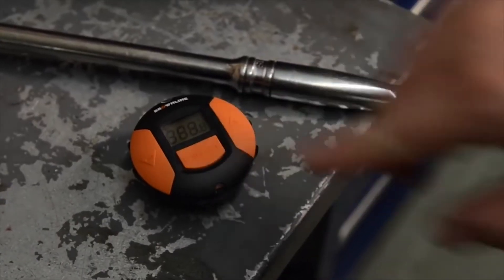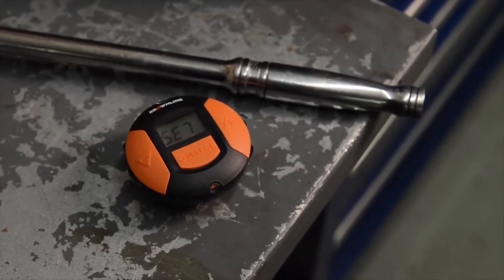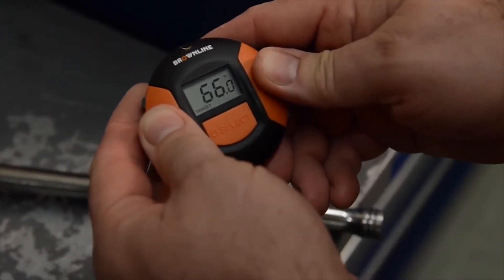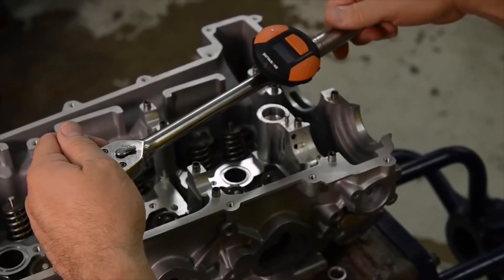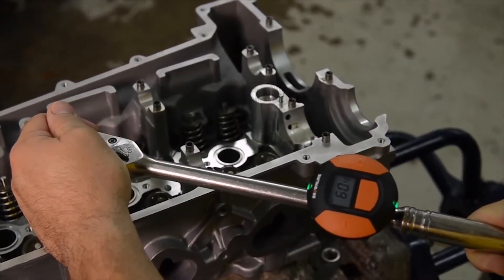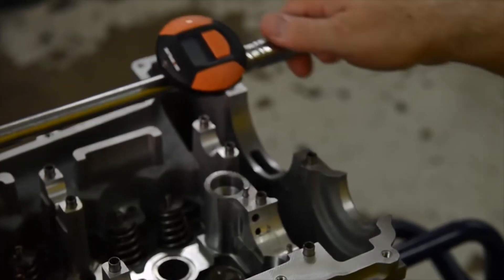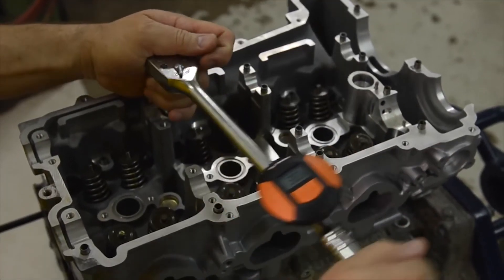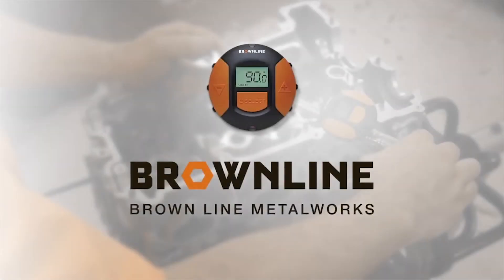Brown Line Metalworks - Digital Angle Gauge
The Brown Line Digital Angle Gauge allows you to easily measure angular rotation for torque and angle applications with an accuracy of +/- 2 percent.
The digital angle gauge is versatile because it utilizes a V-channel and magnets, it quickly attaches to the handle of any standard ratchet, wrench, or breaker bar, and it works on any size drive including 1/4-inch, 3/8-inch, 1/2-inch, and 3/4-inch.
In addition, the product has a built-in feature allows the user to keep track of angular rotation even when not using a ratchet. Some other product features are large backlit digital display shows current angle, intuitive design makes operation simple, LEDs and digital display provides visual feedback, audible feedback when target angle is reached, automatically powers off when not in use for 2 minutes and low battery indicator.